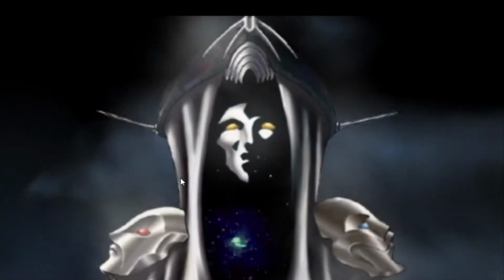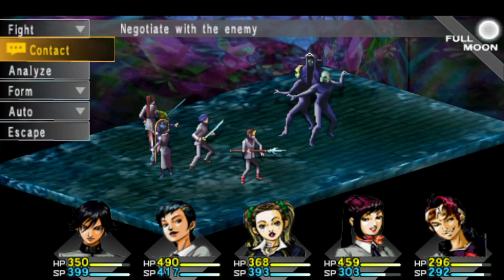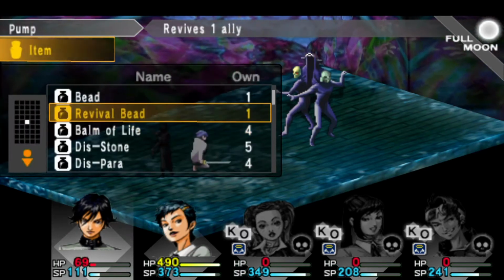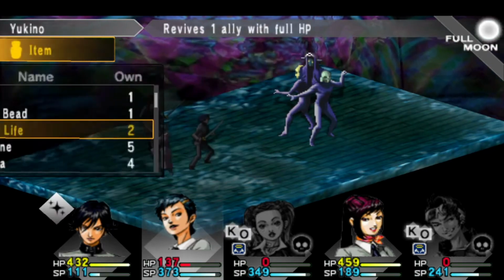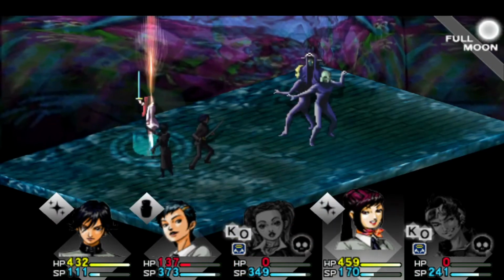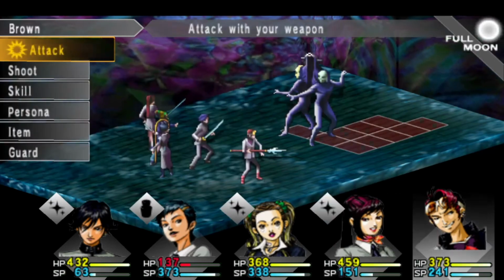Let's Play The Snow Queen Quest: Big Deja Vu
Hey guys, this video starts off with a very failed final boss attempt but we're gonna turn that into a grinding session which is why I'm muted for a little while afterwards.